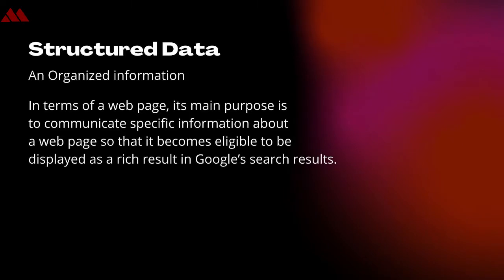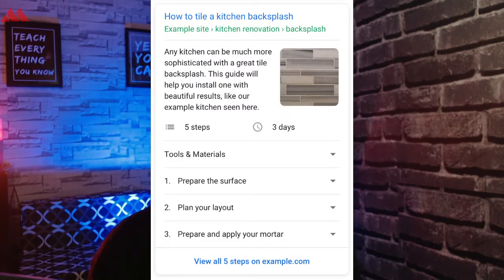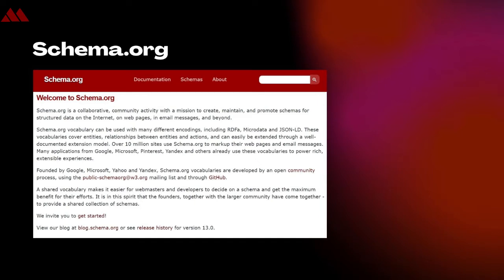Difference between Schema.org and Structured Data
How Schema.org  and Structured data related?